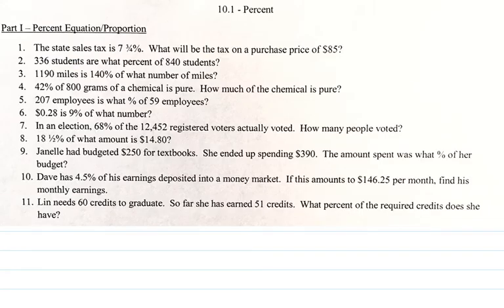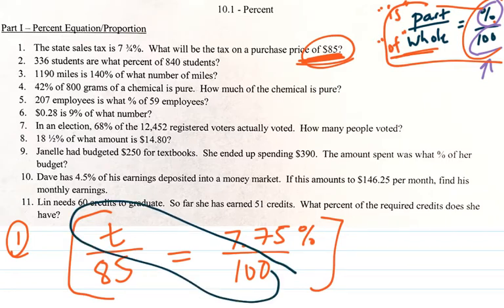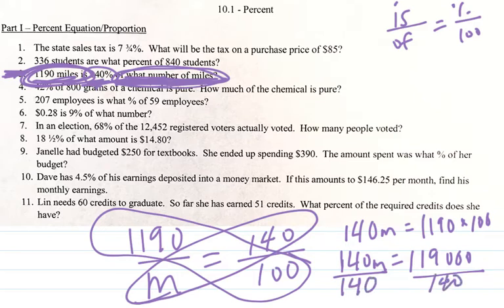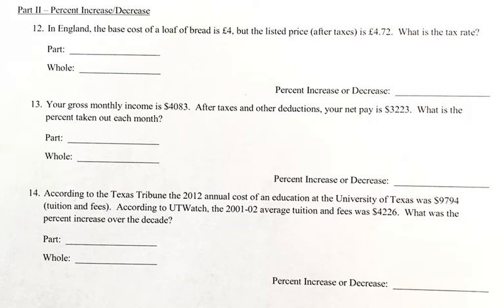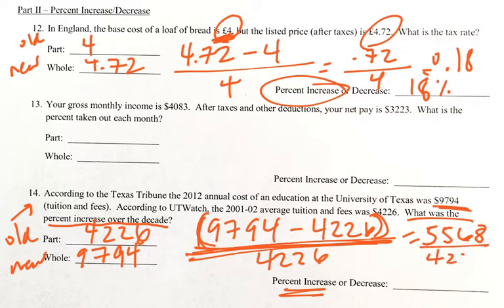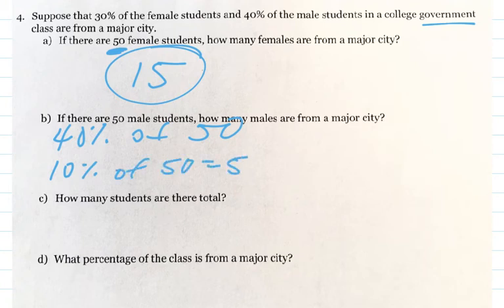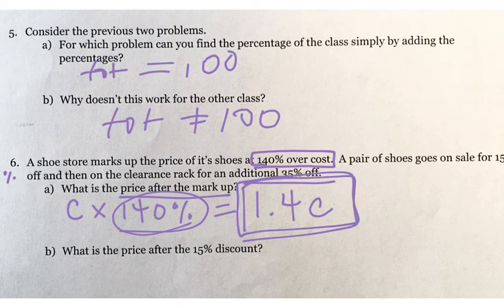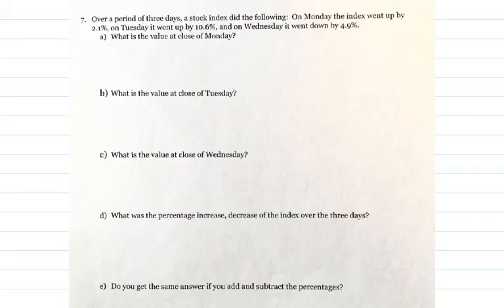Percents: Part 2